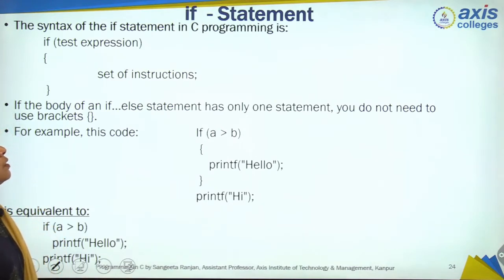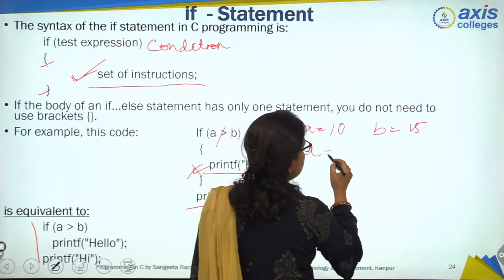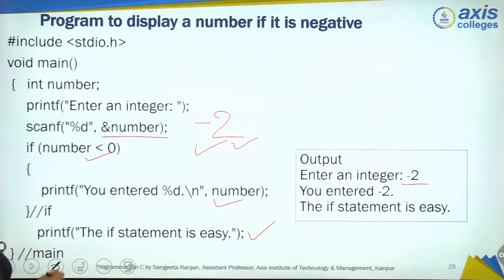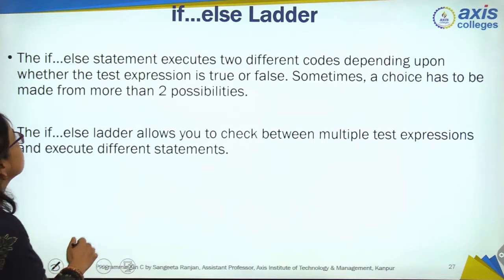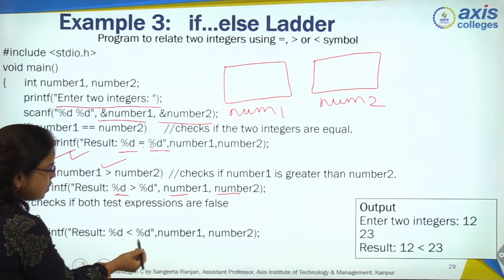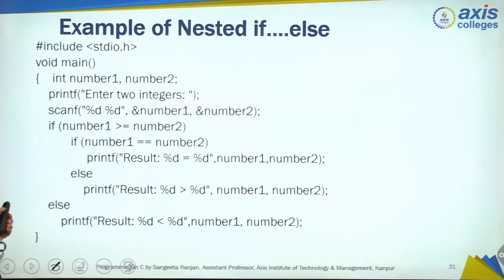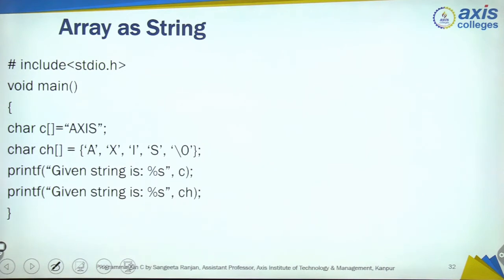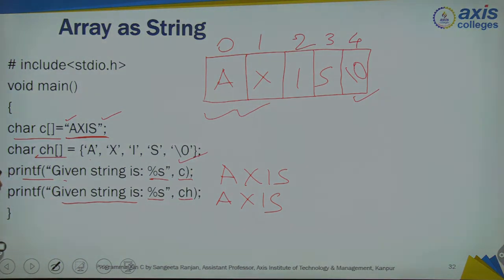If else statement || Axis College